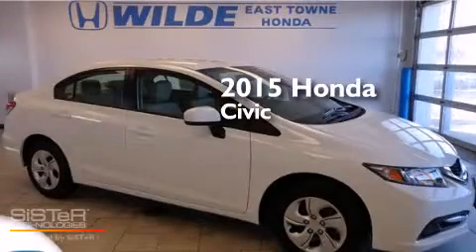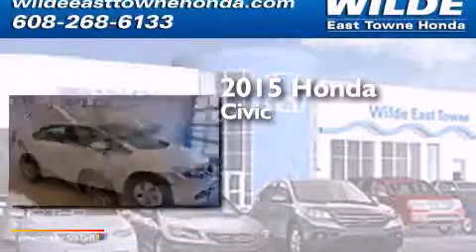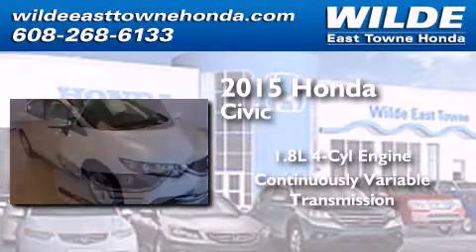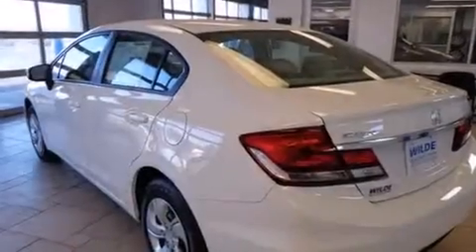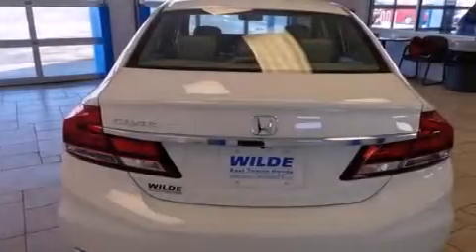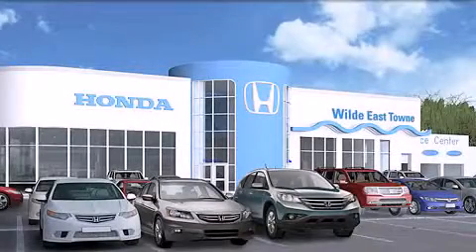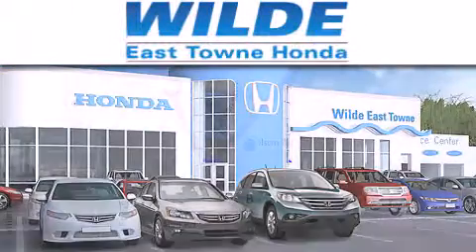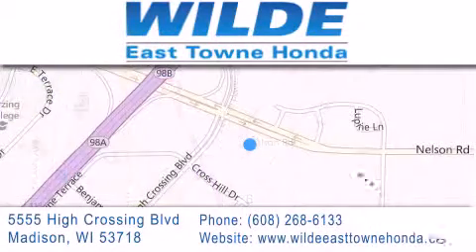2015 Honda Civic Monona WI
We have been honored to serve the Madison WI area , we promise that your experience at our dealership will exceed your expectations ! Year : 2015 Make : Honda Model : Civic Engine : 1.8L 4 cyls Trans . : CVT (Continuously Variable) Exterior : Taffeta White Miles : 10 Interior : Beige w/Cloth Seat Trim Stock : 13948 Wilde East Towne Honda 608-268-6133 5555 High Crossing Blvd.